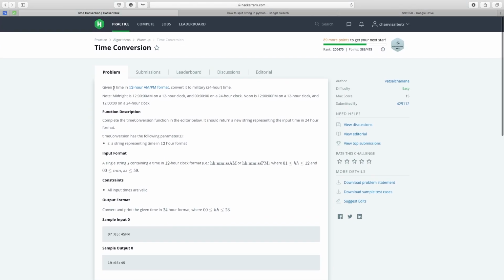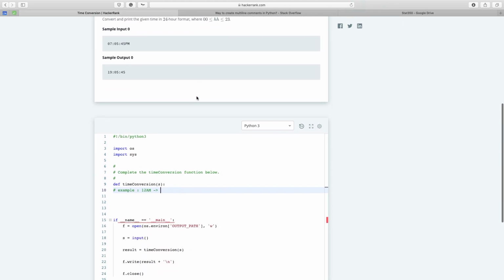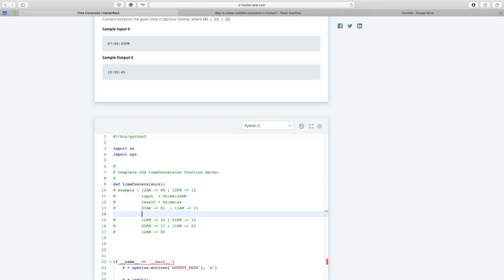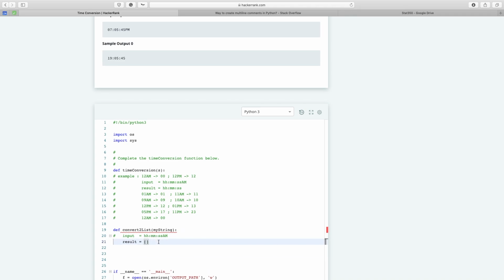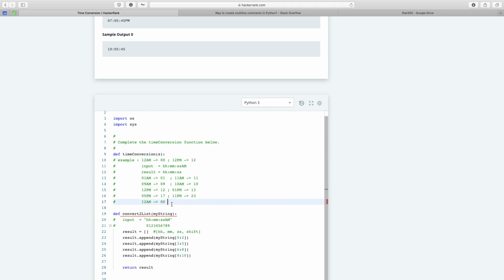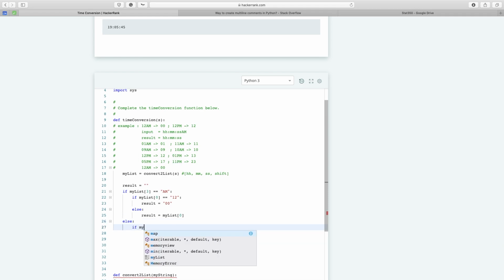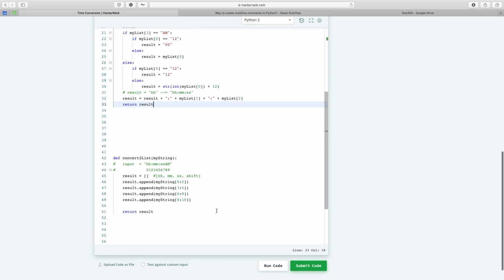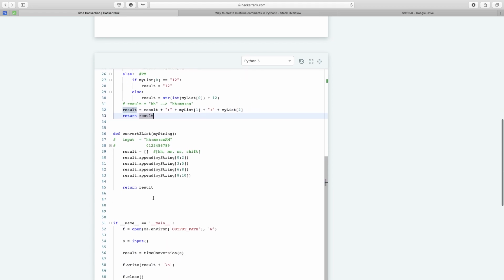Time Conversion Problem Hacker Rank (Python)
This is a walkthrough step by step on how to solve Time Conversion Problem on Hacker Rank.